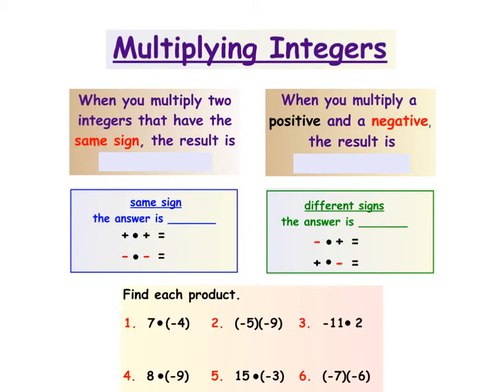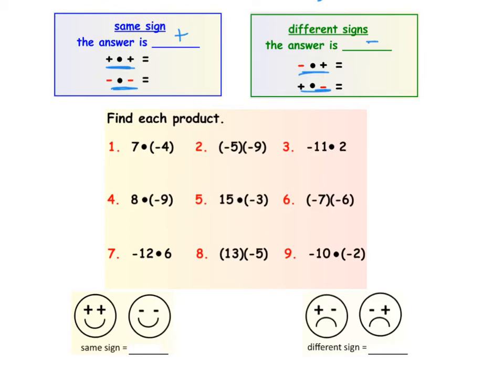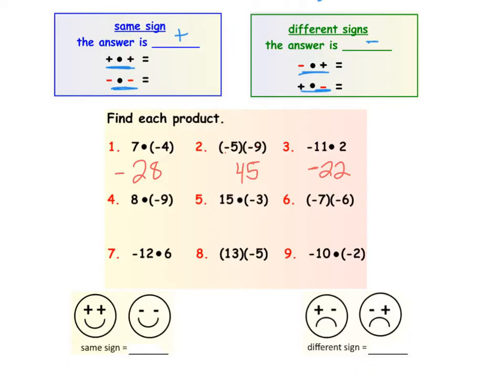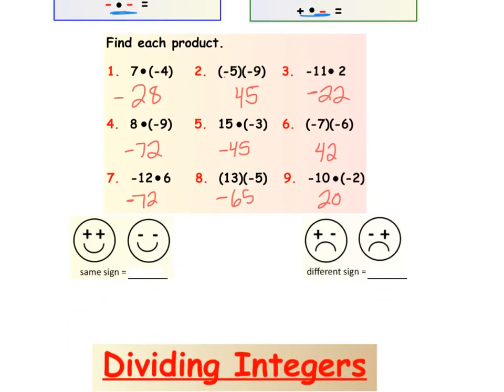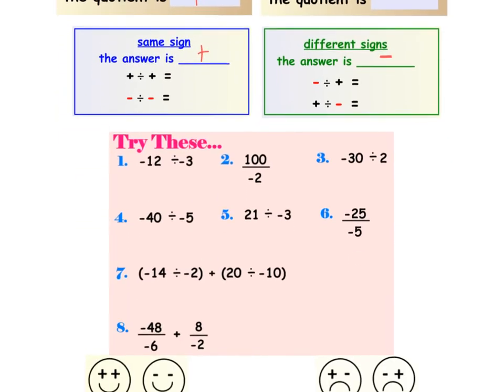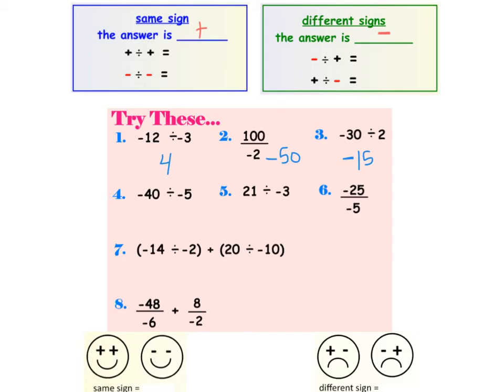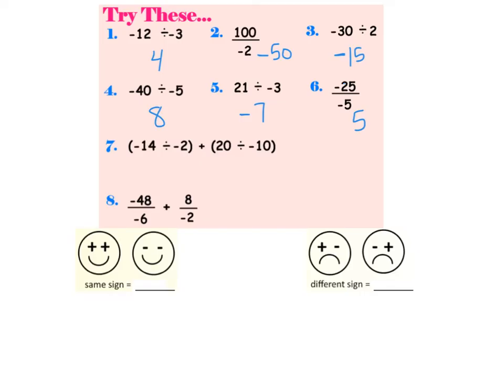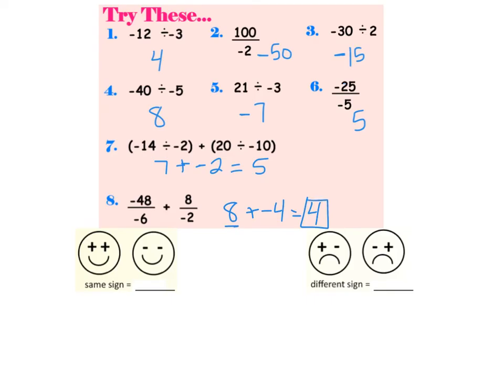Multiplying/Dividing Integers Video Notes